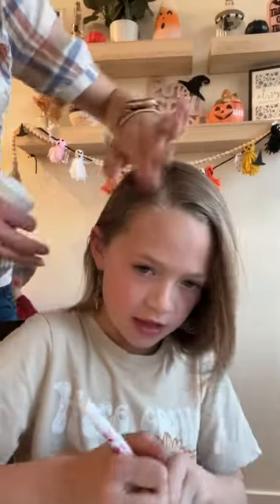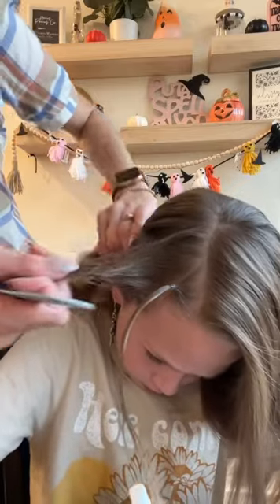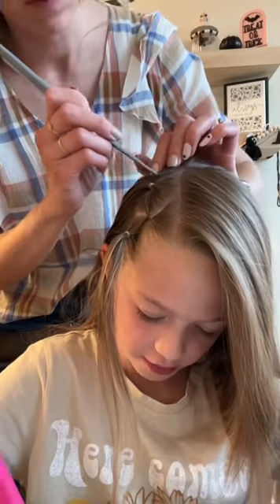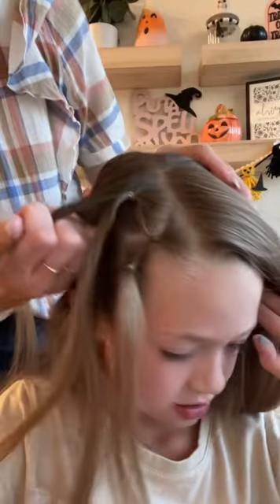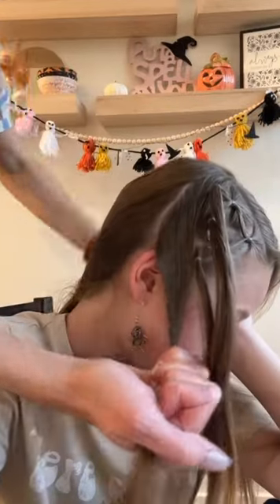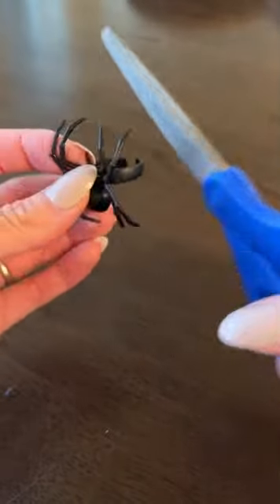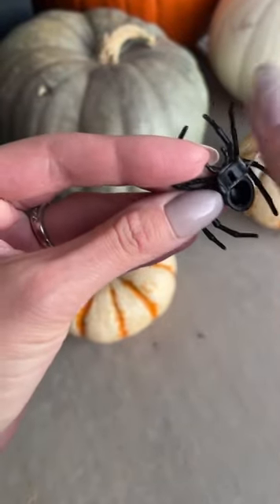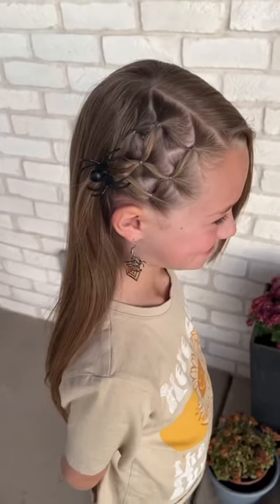Halloween Hair - Spider Web Hairstyle | Lu’s Hairdos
This is a fun style for Halloween! Watch to see how I add the spider into the hair to stay all day.

Smoothing brush

Wet brush